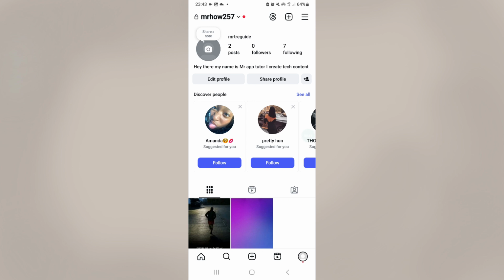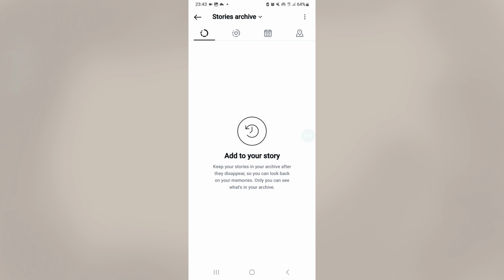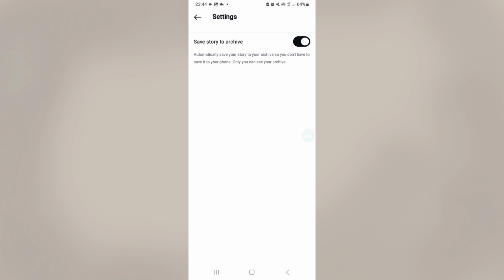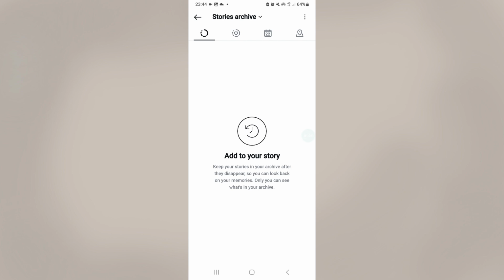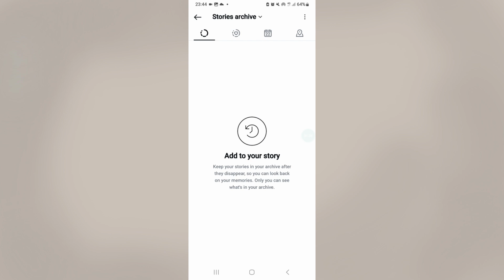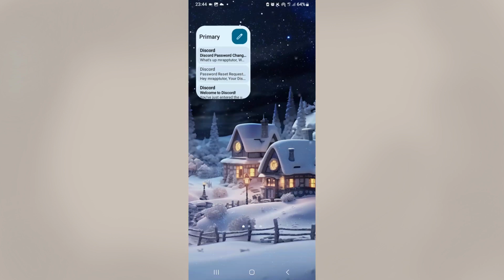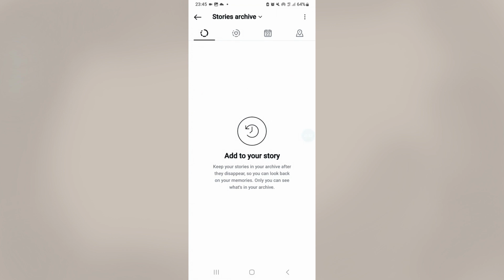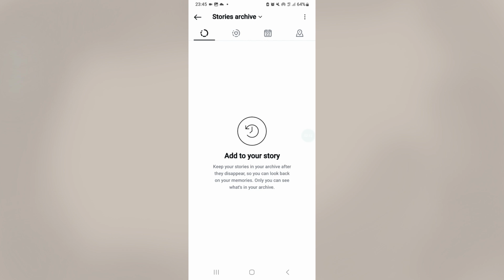How To FIX Archive Stories Missing Or Not Working on Instagram (Full Guide!)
Fix Archive Stories issues on Instagram! Learn how to troubleshoot and resolve Archive Stories missing or not working with this full guide. Follow our step-by-step instructions to get your archived stories back on track. Watch now and manage your Instagram stories with ease!